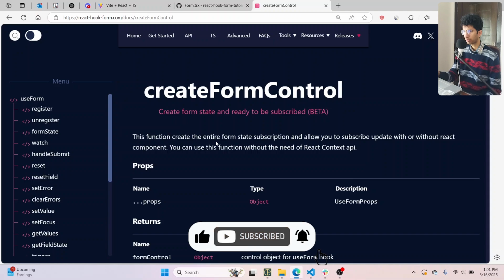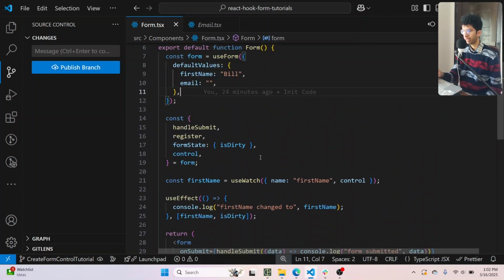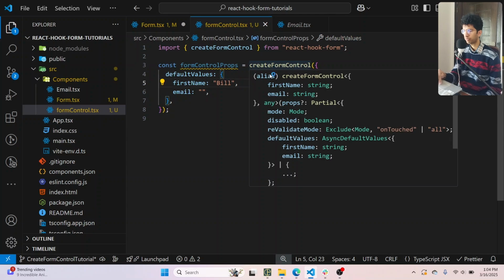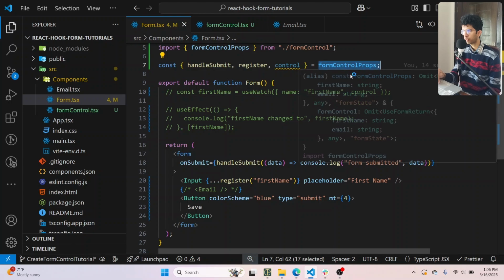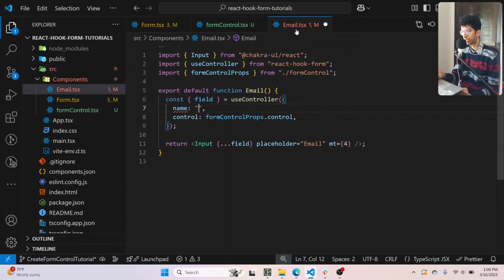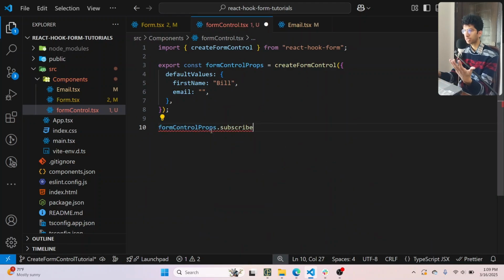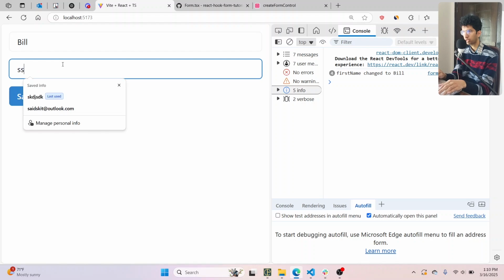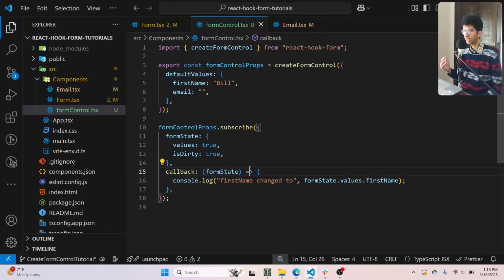THIS UPDATE IS BIG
Hi all, in this video I will talk about a new update to React Hook Form, createFormControl which is a new way to make forms. createFormControl gives us a new API for making forms and subscribing to field changes with or without React Components.

00:00 Introduction
00:48 Current Project
01:35 Using createFormControl
05:10 Adding Subscriptions
08:08 Outro